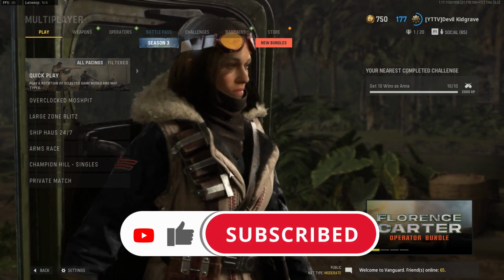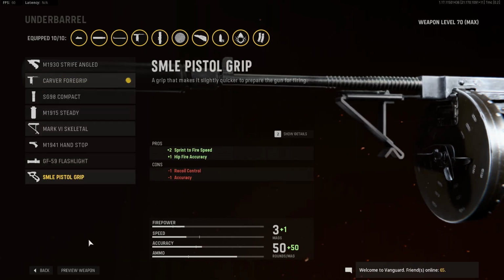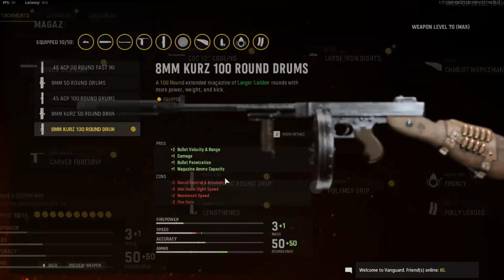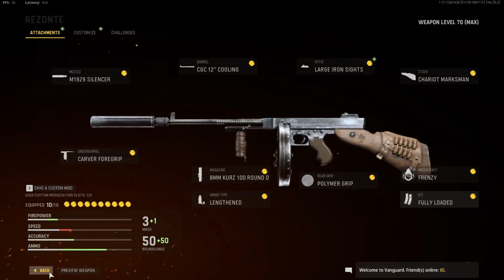The Tommy Gun Shreds (Best M1928) Loadout Class Setup for COD Vanguard